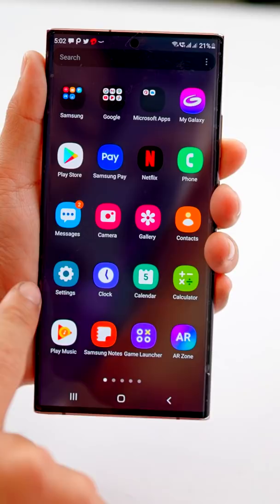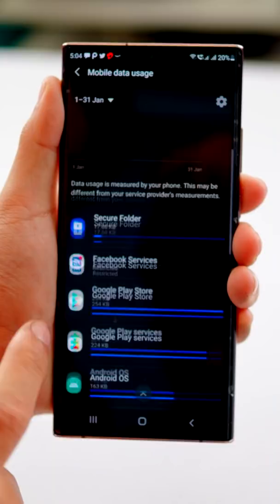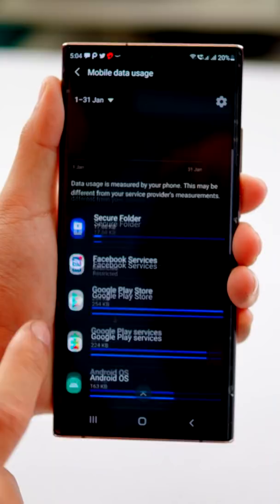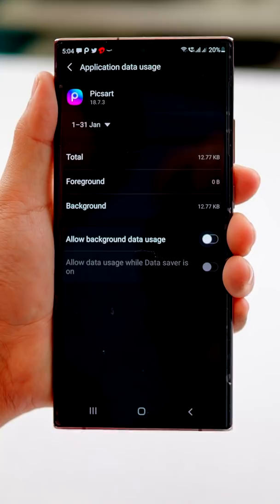Most Useful Trick जो आपको USE करनी चाहिए 😮😮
Most Useful Trick जो आप USE करनी चाहिए 😮😮